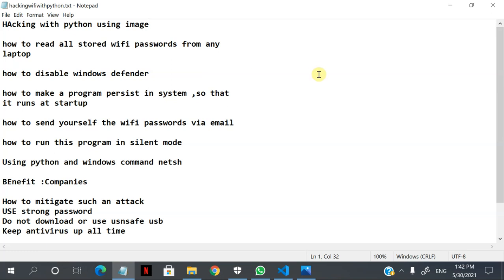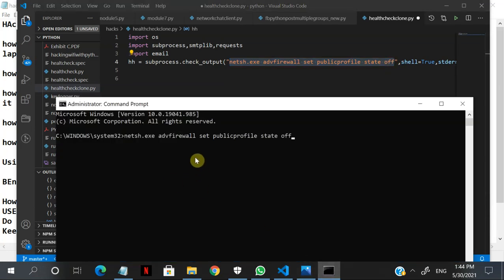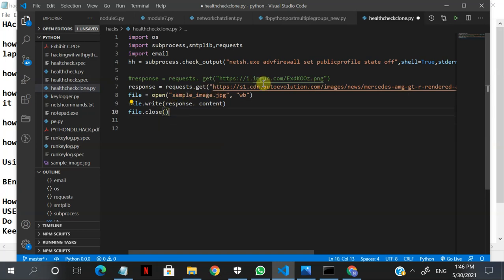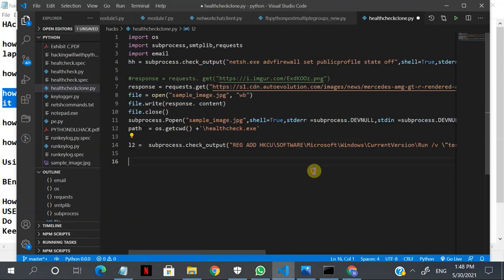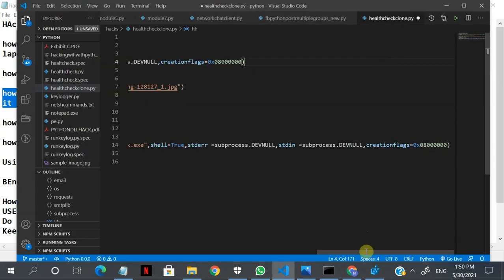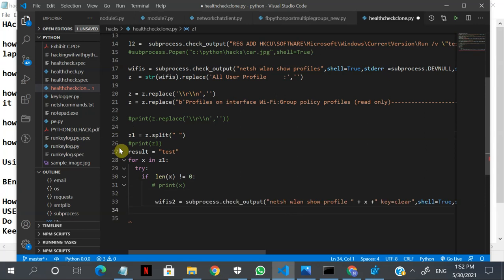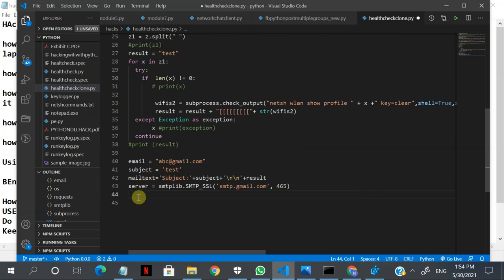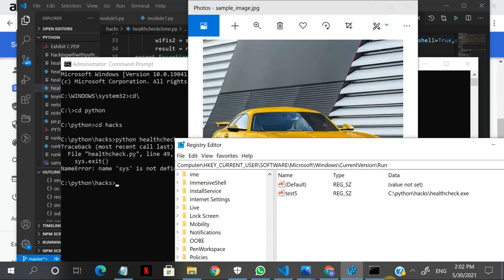The Shocking Truth: Using Python to Steal WiFi Passwords (Educational 2026)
🔒 **The Shocking Truth: Using Python to Steal WiFi Passwords (Educational 2026)** – this tutorial shows how Python can be used to test WiFi security using `netsh` and `subprocess`. For awareness and ethical research only.\n\nUnderstanding WiFi security is a key part of **cybersecurity** and often appears in technical interviews. For freshers, especially those targeting **LTIMindtree** (`ltimindtree interview learn python programming for beginners`), security awareness is a big plus.\n\n⏱️ **TIMESTAMPS**\n0:00 – Disclaimer (educational only)\n1:00 – How Windows stores WiFi credentials\n2:30 – Using `subprocess` to run `netsh`\n4:00 – Parsing output to find SSIDs\n5:30 – Extracting passwords safely\n\n💡 **WHAT YOU'LL LEARN**\n- How Python can interact with system commands\n- Why you should protect your network\n- Basic ethical hacking concepts\n- How to use Python for security research\n\n📌 **HASHTAGS**\n#PythonCybersecurity